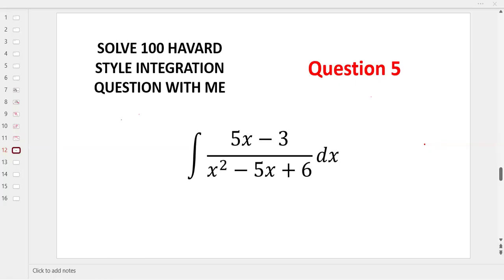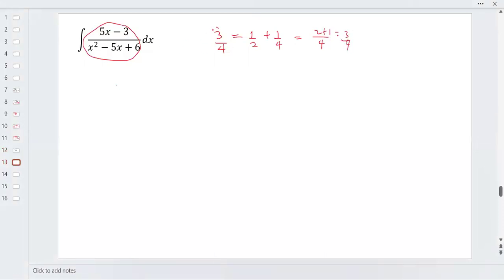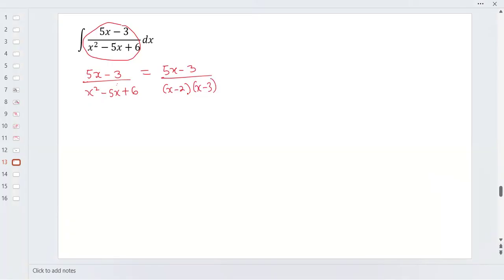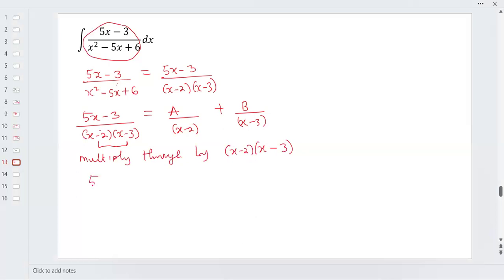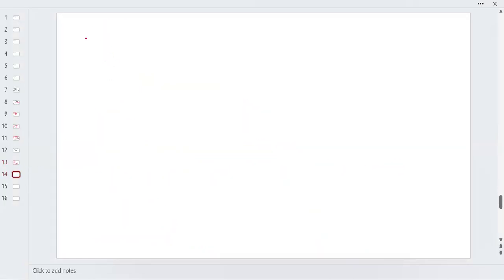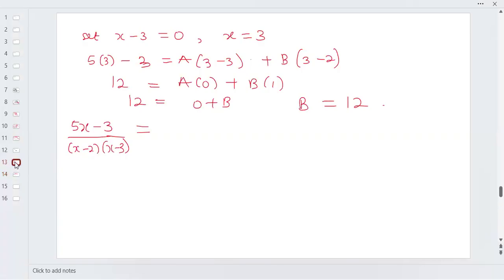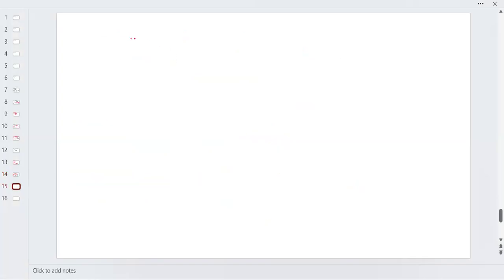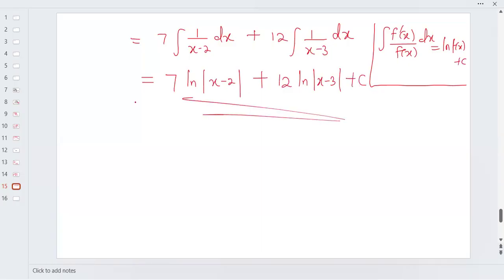Master Integration by Parts — Step-by-Step Tutorial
In this video, we solve a challenging integration question using integration by parts, one of the most powerful techniques in calculus. Whether you're preparing for A-Level exams or college maths, this walkthrough  video will help you understand the method clearly and apply it with confidence.

What you will learn:
• How to choose u and dv correctly
• How to apply the integration by parts formula
• Common mistakes to avoid
• A full step-by-step solution to the given integral

This video is perfect for students who want to improve their integration skills and score higher in exams.